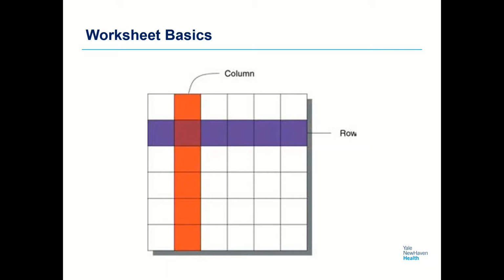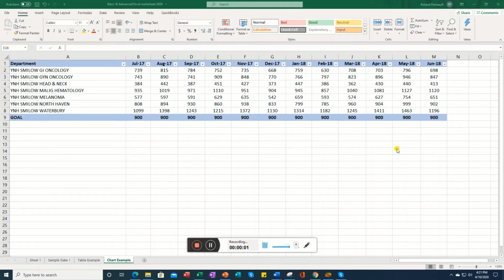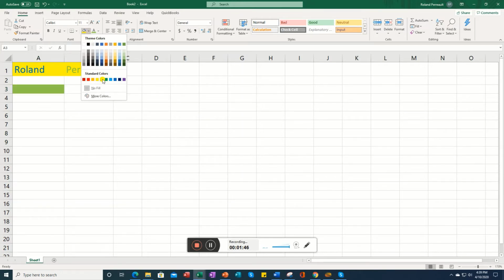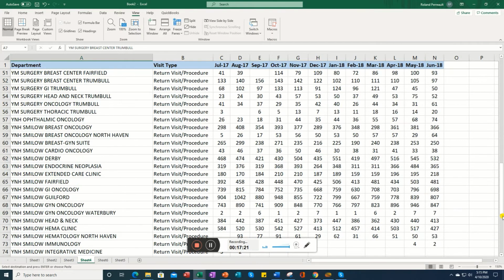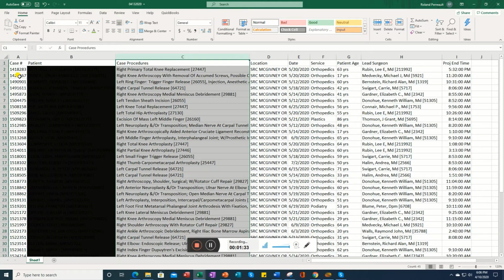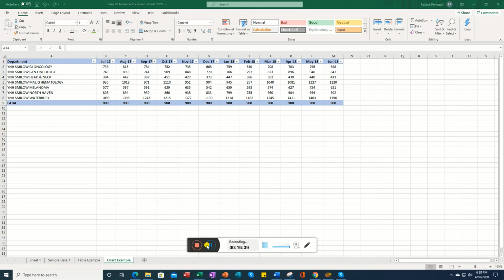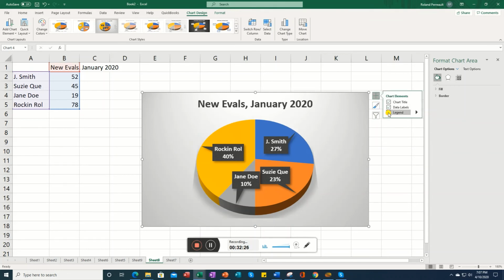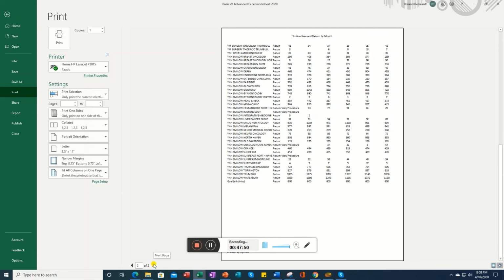Excel Introductory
This Microsoft Excel introduction is based on content developed by the Institute for Excellence.